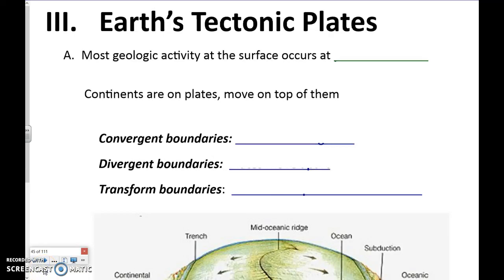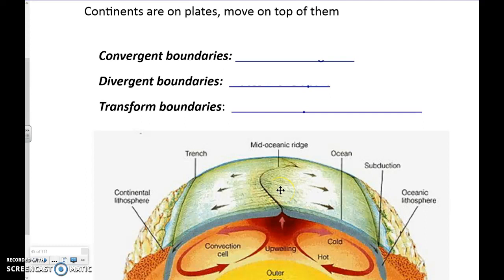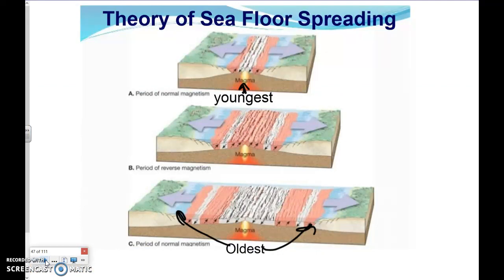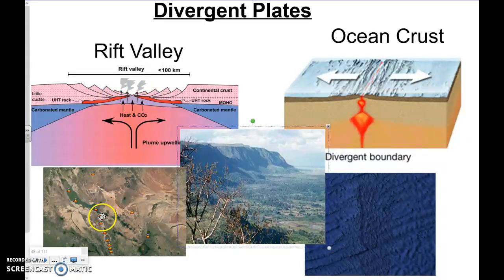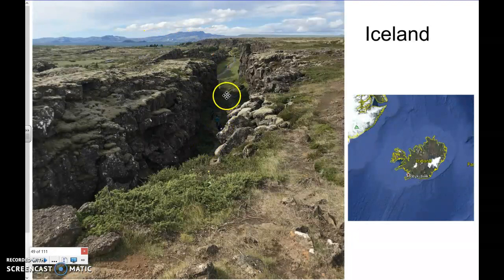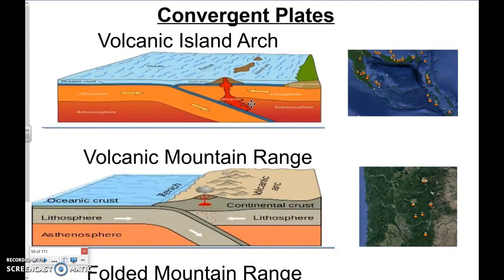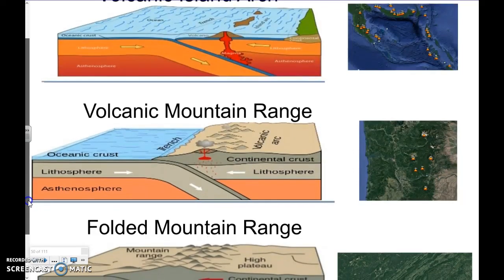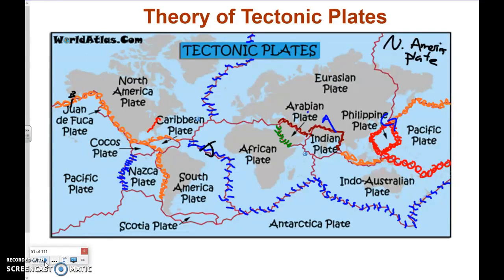Unit 3 Section 1 Notes Part III (A)